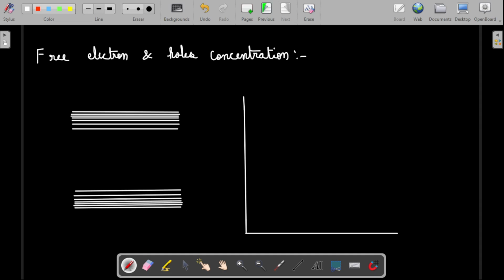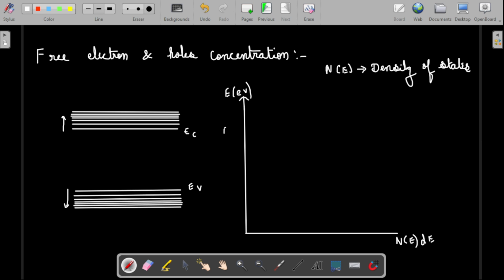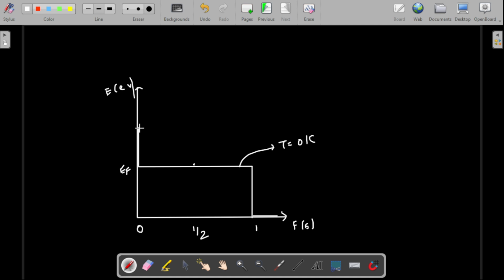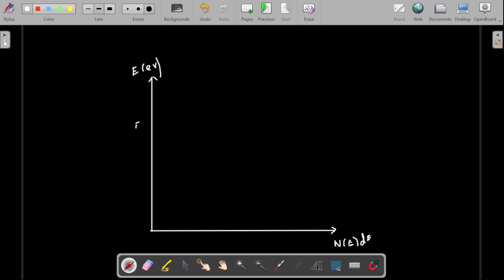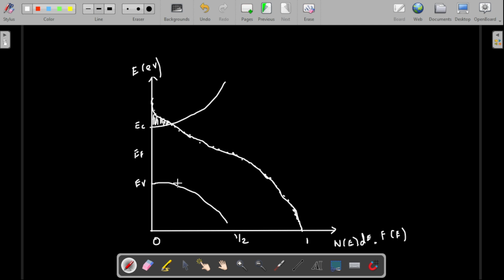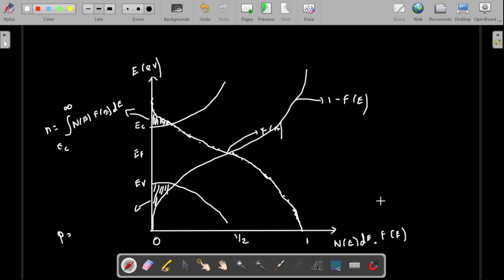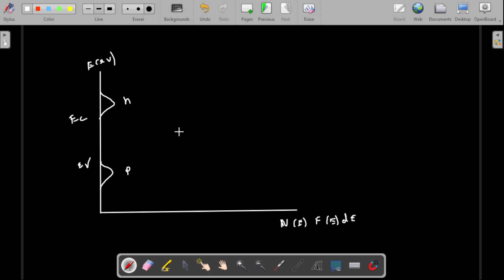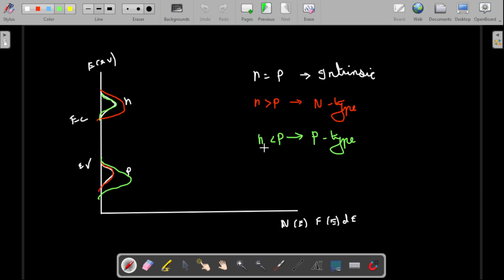31 Derivation of Free Electron Concentration (n) | Density of States * Fermi Function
How do we actually count the number of free electrons in a semiconductor? It is not a simple count. It is a multiplication of "Available Seats" and the "Probability of Filling them."

In this video, we derive the expression for Free Electron Concentration (n) by combining the Density of States and the Fermi-Dirac Distribution function.

This is a mandatory derivation for University exams and the foundation for the famous "Mass Action Law."

WE COVER:
1. The Concept: Total Electrons = Sum of (Density of States * Probability).
2. Density of States, g(E): How many energy states (seats) exist in the Conduction Band?
3. Fermi Function, f(E): The probability that a state is occupied.
4. The Integral: Integrating from Ec to Infinity.
5. The Result: Deriving the formula n = Nc * exp(-(Ec-Ef)/kT).
6. What is Nc? Understanding the "Effective Density of States."

TIMESTAMPS:
0:00 - The Logic: Seats vs Students Analogy
1:30 - Density of States g(E) Formula
3:45 - Fermi Function approximation (Boltzmann)
5:30 - Setting up the Integration (limits Ec to Infinity)
8:00 - Solving the Integral (Gamma Function trick)
10:15 - Final Formula for n
12:00 - What is Nc (Effective Density of States)?